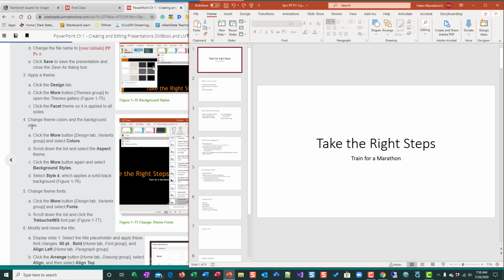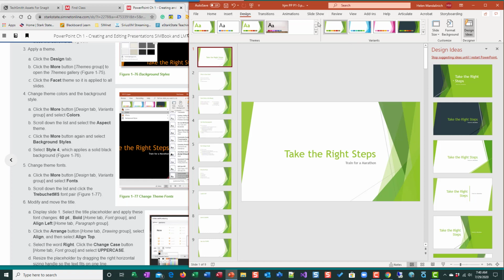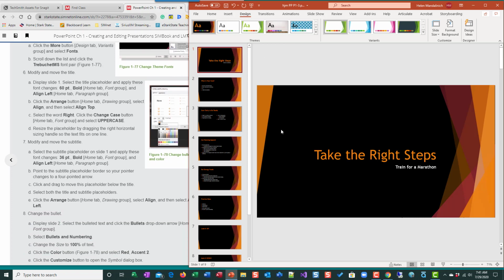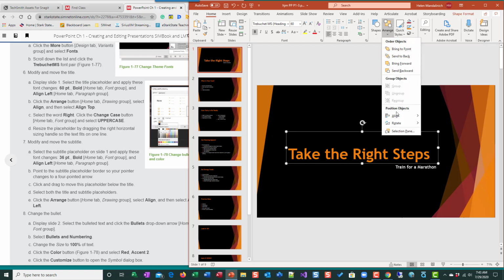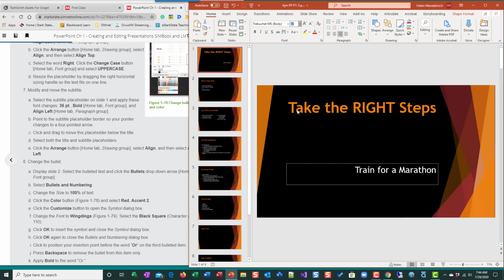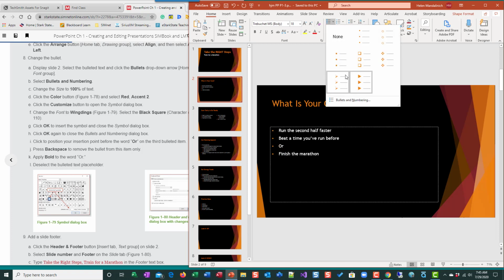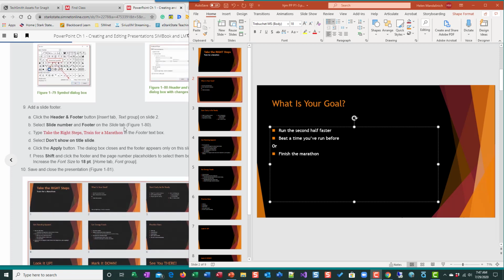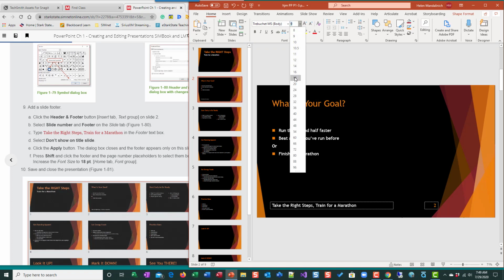PowerPoint Ch 1 PP 1 2